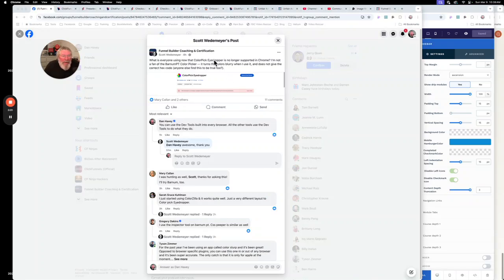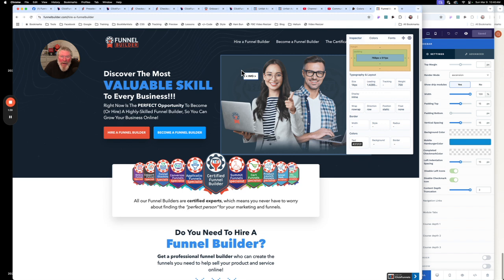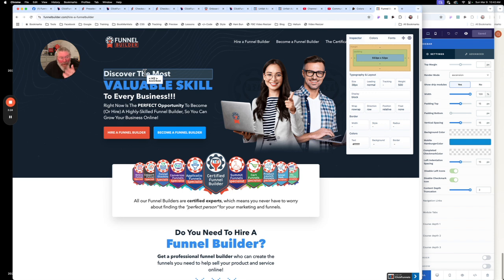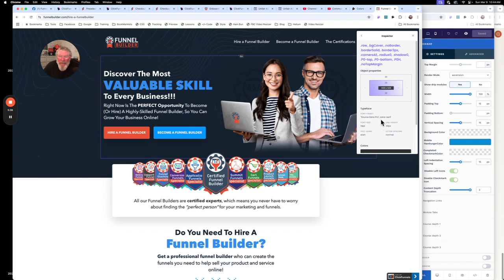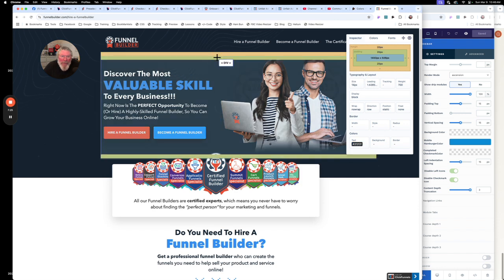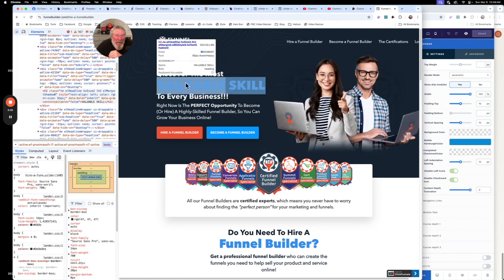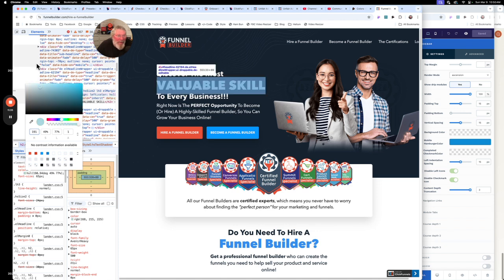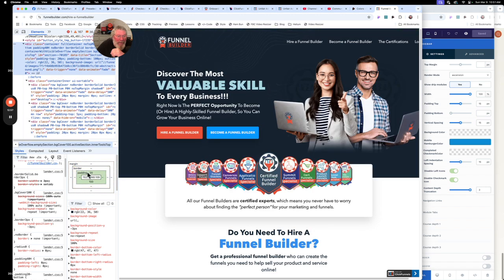I Tested 3 Popular Color Pickers So You Don't Have To [WINNER REVEALED]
For More Training on ClickFunnels, Membership Sites, Courses and Product Creation - Go

I've been exploring different color picker tools after Scott asked about alternatives since Chrome is no longer supporting the eyedropper tool he was using. Let me walk you through three options I've tested.

First up is Barnum PT, which is built into ClickFunnels 2.0. After installing the Chrome extension, you get access to a simple color picker that shows hex values as you move your cursor. What's nice about Barnum is the inspector tool, which gives you detailed information about elements - font sizes, weights, padding measurements, and colors. You can hover over text to see font families (like "Avenir Bold"), and when you click elements, you get comprehensive box model information. Barnum also has features that show all page colors and fonts in one view, plus an image scraper that collects all images on a page.

The second option is CSS Peeper. It works similarly but with less visual polish. The graphics aren't as nice as Barnum PT, which displays colors directly on screen. CSS Peeper does show font families, sizes, and colors, but lacks some details like font weight. One advantage of CSS Peeper is it clearly displays all classes associated with elements, which is helpful if you're writing code or CSS selectors.

Finally, my personal favorite is Chrome's built-in Developer Tools. Access it by right-clicking and selecting "Inspect," using Shift+Command+C on Mac (likely Shift+Control+C on PC), or through View - Developer - Inspect Elements. As you hover over page elements, it shows comprehensive information - colors, fonts, sizes, and classes. Once you click on an element, the left panel displays the HTML structure while the bottom shows all CSS properties. The color picker in Dev Tools is particularly powerful, letting you manipulate colors in different formats (hex, RGBA, HSLA) and easily copy values to your clipboard.

Between these three, my clear preference is Chrome Developer Tools, followed by Barnum PT, with CSS Peeper running third. While Barnum could improve by showing font family in the side panel, its visual representation of page elements with color-coding is similar to Dev Tools and makes it my second choice.